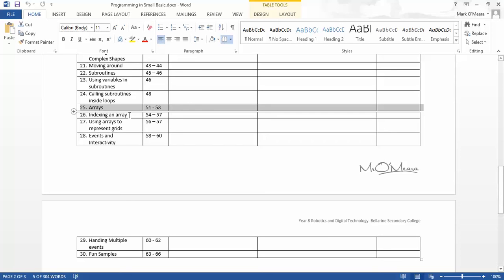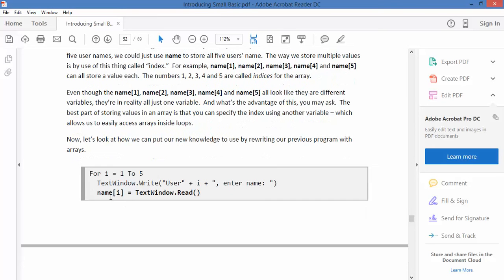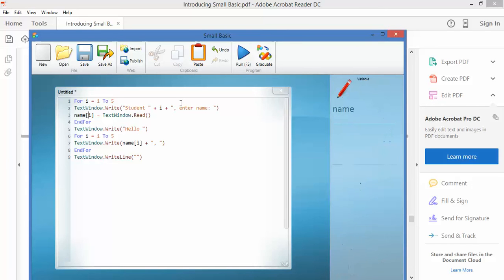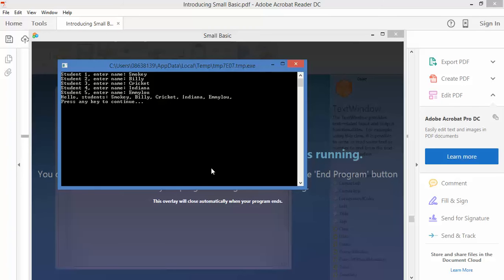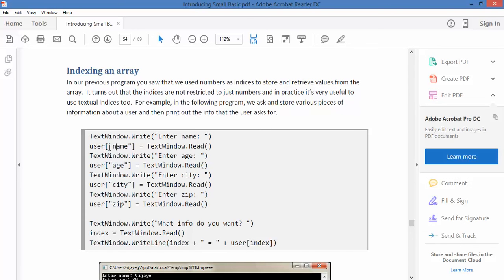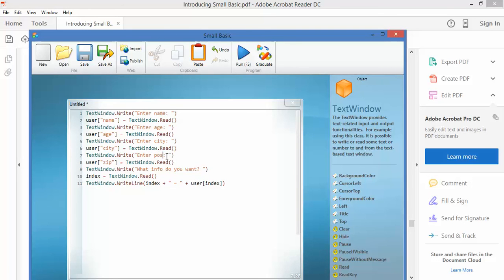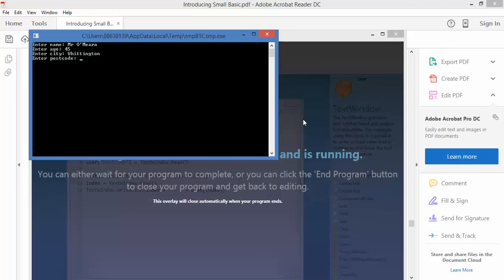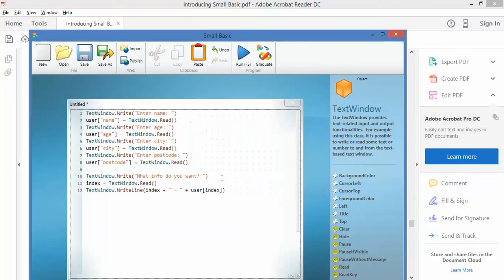25 Arrays (Small Basic Tutorial)